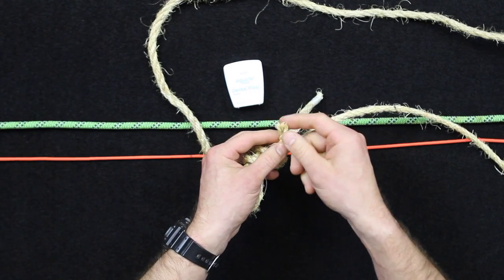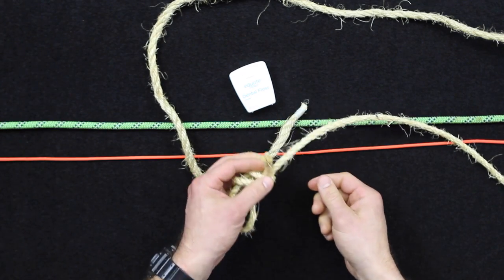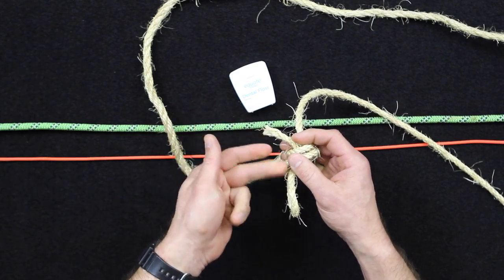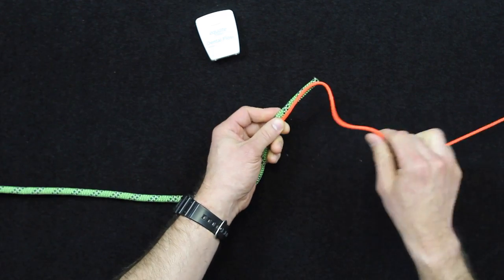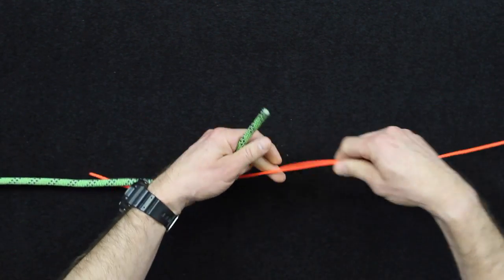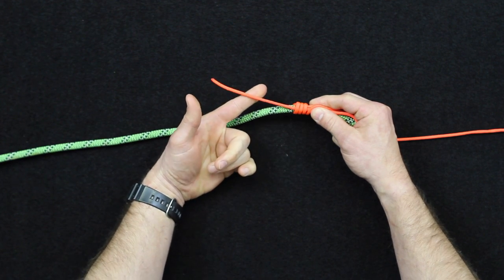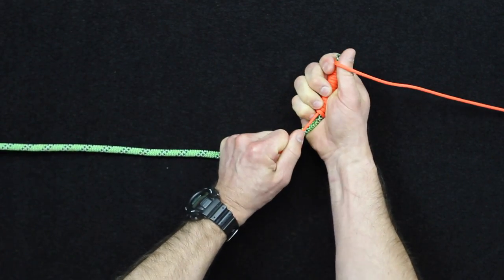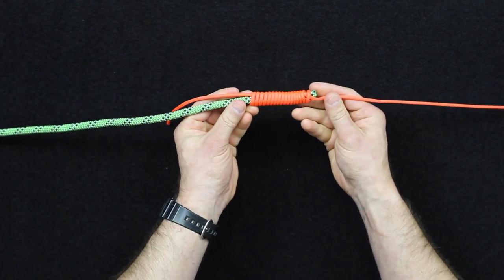Whipping Natural Fiber Rope with Waxed Dental Floss - ITS Knot of the Week HD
Today we're continuing our Knot of the Week HD series with Whipping Natural Fiber Rope with Waxed Dental Floss.

If you’re enjoying the Knot of the Week, please consider supporting ITS by joining our Crew Leader Membership and allow us to give you something back in return.